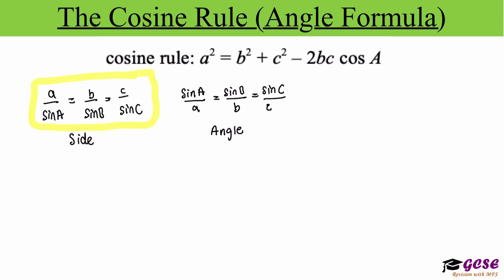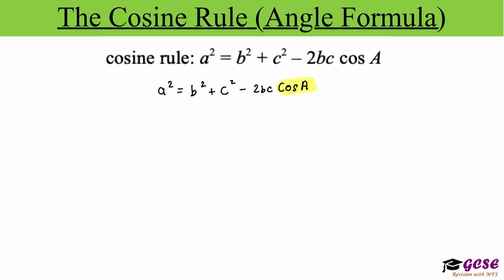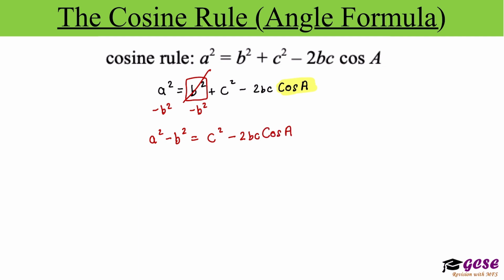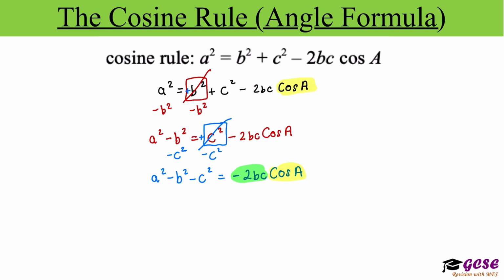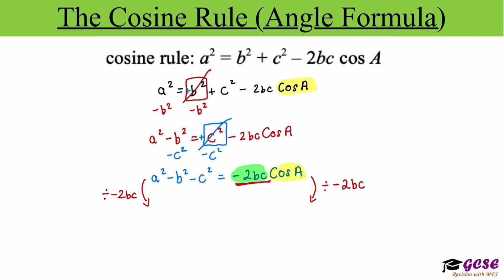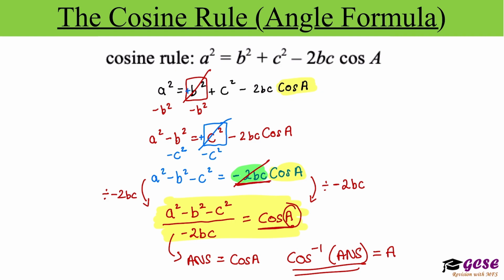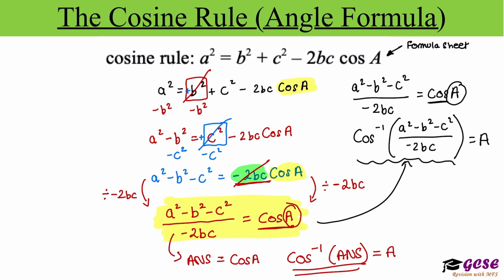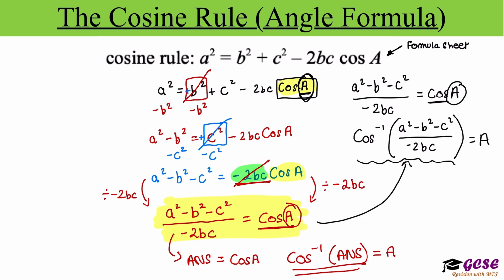GCSE Maths: The Cosine Rule Part 2 | Deriving the Angle Formula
In this video, we look at how we look at the cosine rule and learn how to apply the side formula to derive the angle angle formula. Through a series of examples, we explore efficient strategies to arrive at the accurate solutions swiftly.